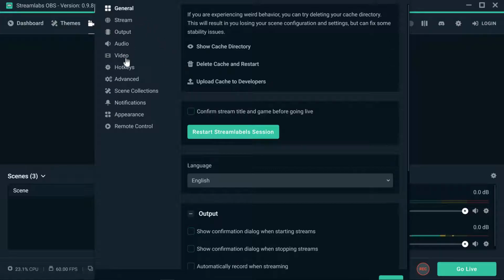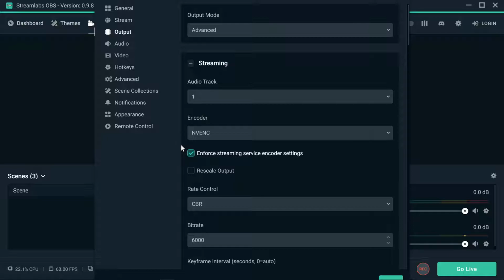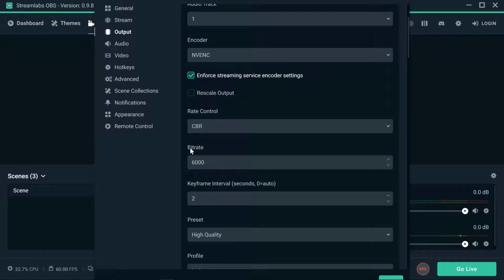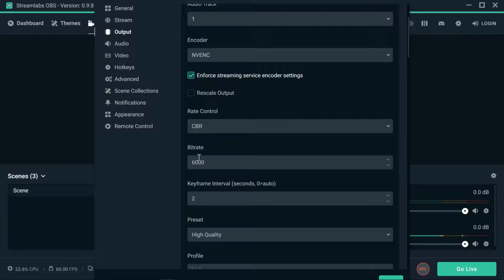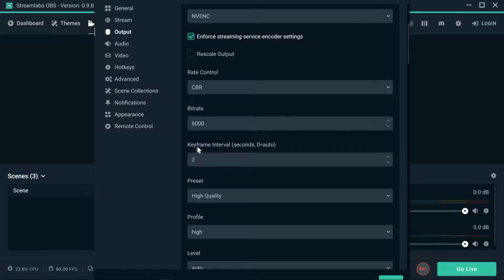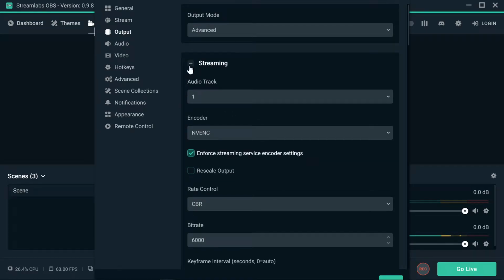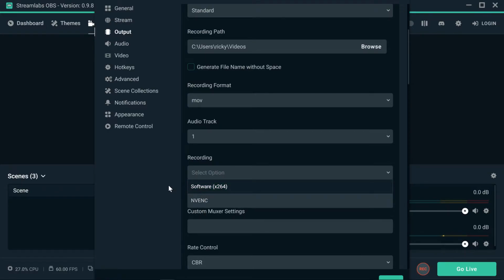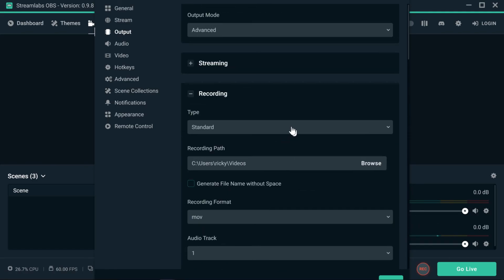🎬 STREAMLABS OBS - HOW TO SET UP? SETTINGS OUTPUT TAB - MY VIDEO GAMES WORLD🎬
~ 🎮 PLAYING WITH SUBS 🎮 ~
1. Add me ON EPIC GAMES -  Morusitos
2. When stream starts, I will open my lobby and whoever hops in gets to play.
3. There is a 4 game limit.
4. NO CRUDE LANGUAGE.
5. No Background Music

~ 🏆 ENDORSED BY 🏆 ~
LIGHTS BY MIGHTY BRIGHT

📺WHAT I USE TO STREAM📺
Room Light: The Orchestra Music Stand Light

💈VIEWER POINTS💈
Type !coins on the chat and start earning viewer points. =)
Earn Viewer Points and exchange them for Video Games or Gift Cards.

~ 👾 SCHEDULE / HORARIO 👾 ~
Monday/Lunes: Classic Gaming
Tuesday/Martes: Playstation
Wednesday/Miercoles: Xbox
Thursday/Jueves: VR
Friday/Viernes: Mobile / PC
Saturday/Sabado: PRE-RECORDED
Sunday/Domingo: PRE-RECORDED

~ 🚨 CHAT RULES 🚨 ~
1. Respect the Dads  and other viewers
2. Do not troll the chat
3. Do not spam the chat

⚠️SUBSCRIPTIONS⚠️
You can change that by going to your channel settings. Click on your channel and select the little gear next to your subscriber count. It will be the second option in the pop up menu.